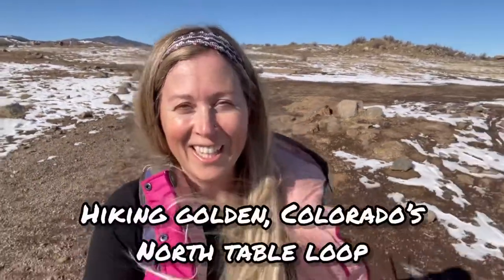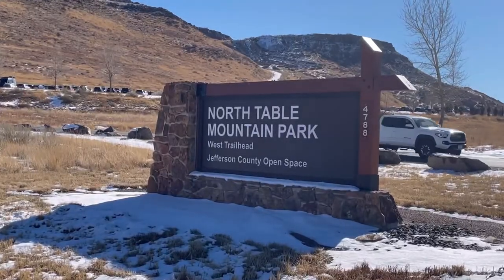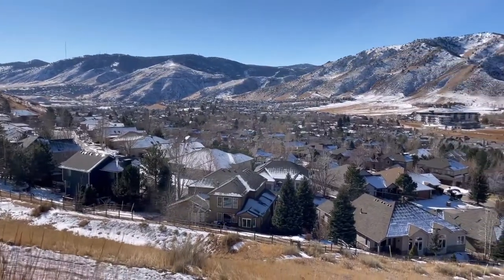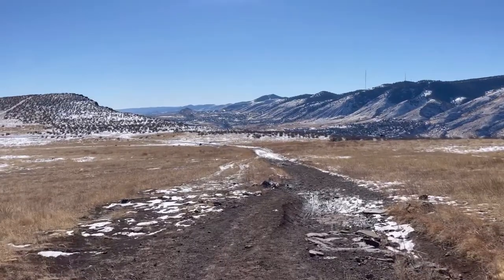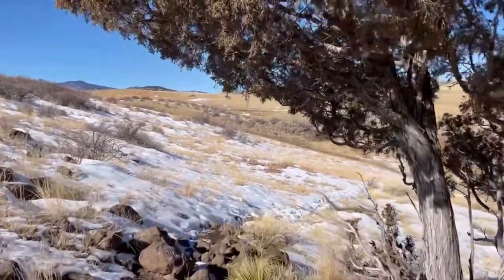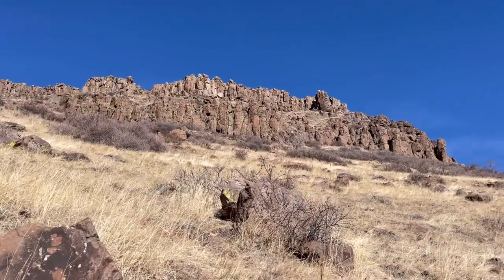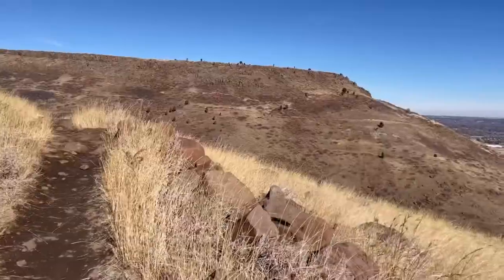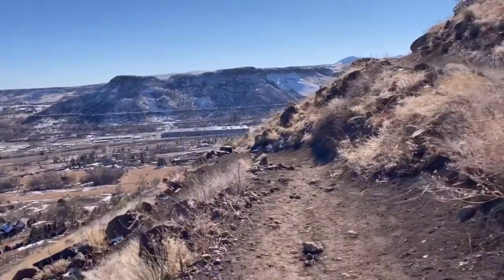Hiking Golden, Colorado’s North Table Loop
My backpacking gear list:

Sleeping bag liner: Sea to Summit sleeping bag liner
Stove: MSR Pocket Rocket
Cookware. Titanium pot cup and long-handled spork
Water filter: Sawyer Squeeze and Evernew water carry system
Dry bags: Sea to Summit
Hiking boots: Oboz Sawtooth Lows
Trowel: Tentlab Deuce of Spades
Portable phone battery charger: Anker
Trekking poles: Black Diamonds
Headlamp: Black Diamond Astro
Socks: Darn Toughs
Underwear: Ex Officios
Camp shoes: Teva Women’s Original Universal Sandals
Other: Clothes (quick drying/ layers!), pillow sunglasses, hand sanitizer, bug spray, sun hat, sunscreen, personal hygiene items, small sponge, knife, trail map, gloves, hat, etc.